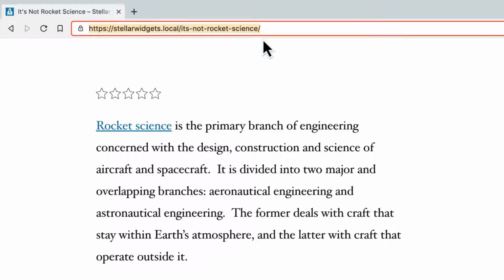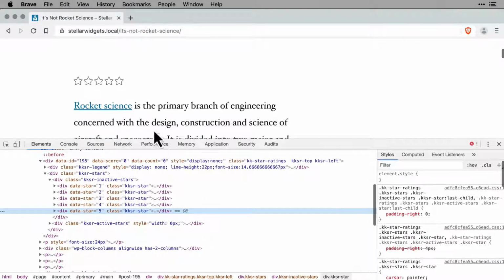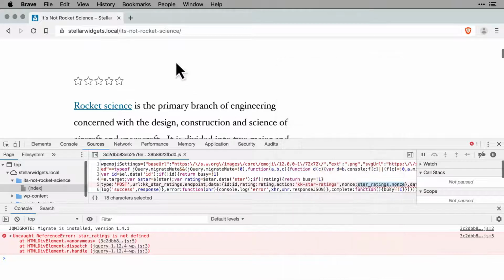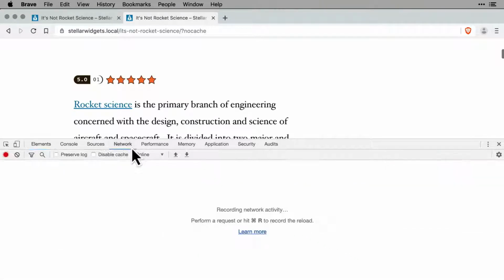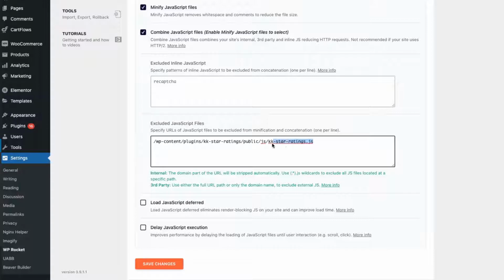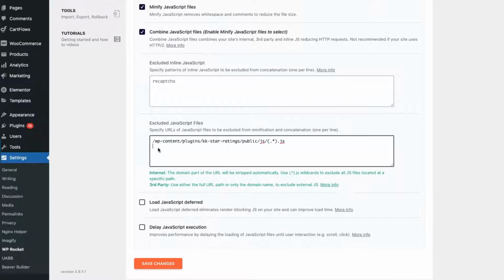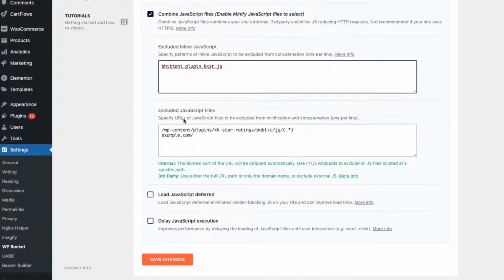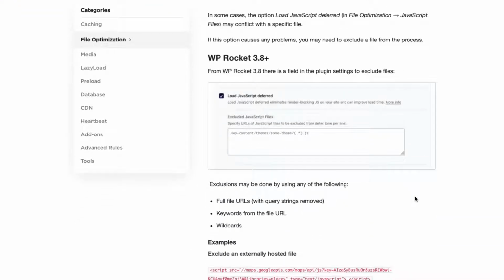How to Find the Right JavaScript to Exclude [2023 Edition]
In this tutorial video, will go through the troubleshooting process with a step-by-step tutorial: follow us, and JavaScript minification troubleshooting won’t have any more secrets for you!

JavaScript minification is one of the most advanced features in WP Rocket, and it can be difficult to troubleshoot—especially when you have a lot of files.

If you suspect that JavaScript optimization may be responsible for your issue, you can identify and exclude the problematic files with just a little bit of work.